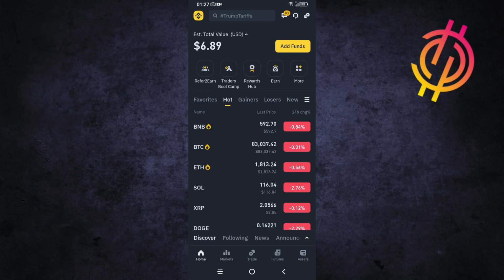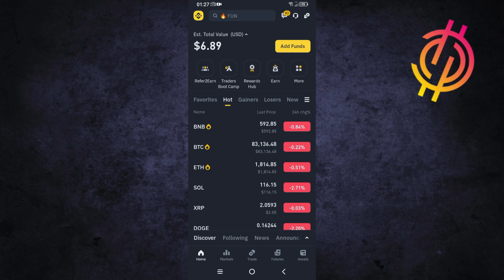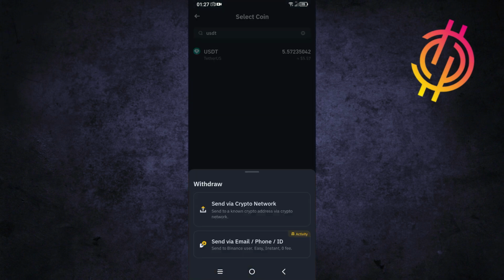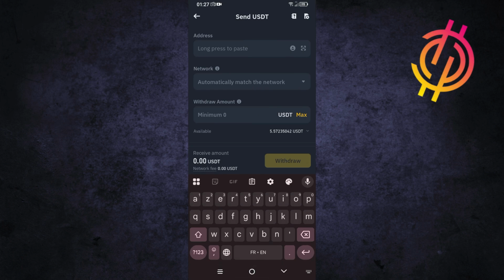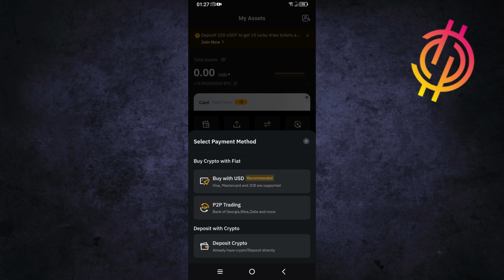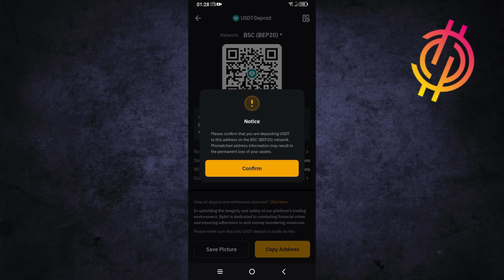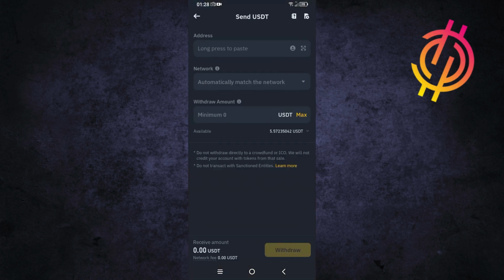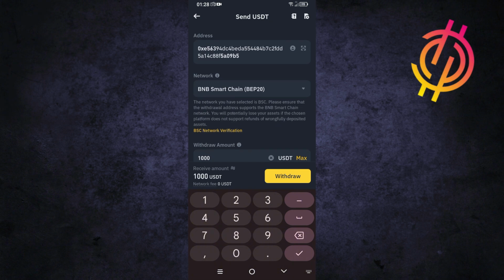NEW! How To Transfer Pi from binance to bybit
Learn How To Transfer Pi from binance to bybit . This video will cover everything that you need to know and help you solve your problem quickly.
Stay till the end of the video to find out How To Transfer Pi from binance to bybit.

Did you learn How To Transfer Pi from binance to bybit ?

Do you want to see another video about How To Transfer Pi from binance to bybit ?

Did you enjoy How To Transfer Pi from binance to bybit ?